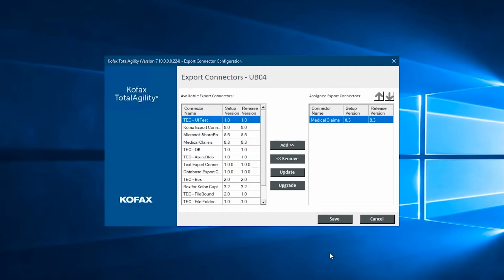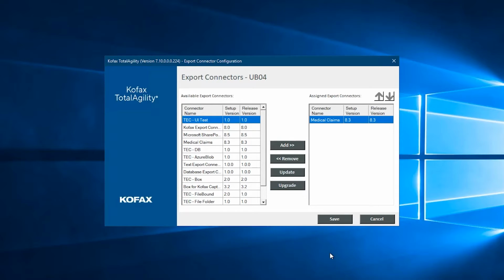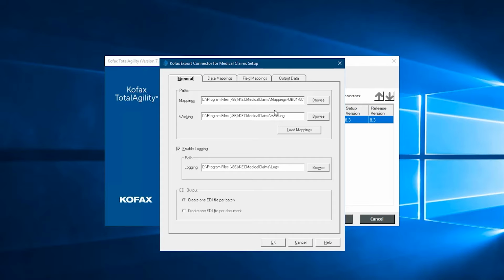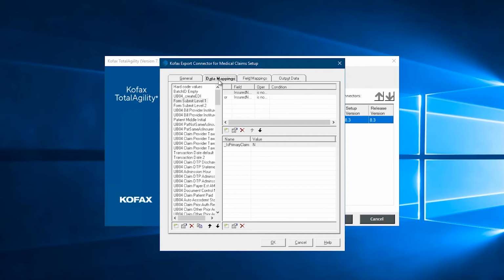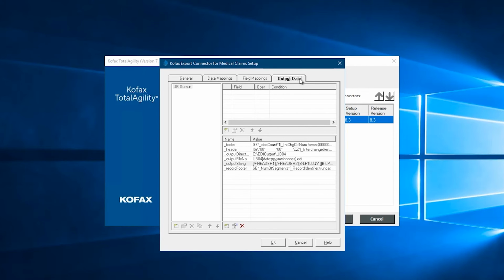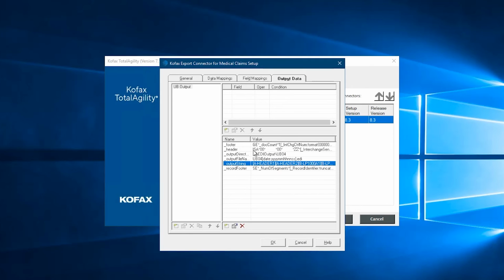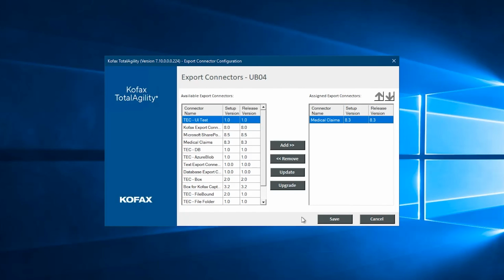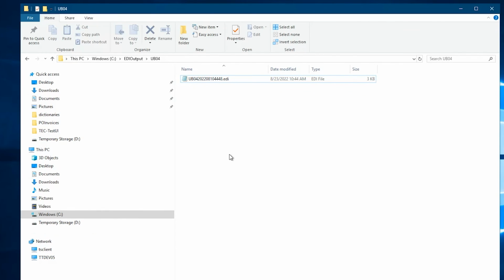Tromba Export Connector - EDI | Tromba Technologies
Tromba Technologies has decades of experience customizing export connectors that are all compliant with Kofax Express, Kofax Capture, and Kofax Total Agility. Today we will look at an export connector that Tromba built to support EDI files. This export connector exports an EDI file that can be moved or ingested by your system of record if necessary.